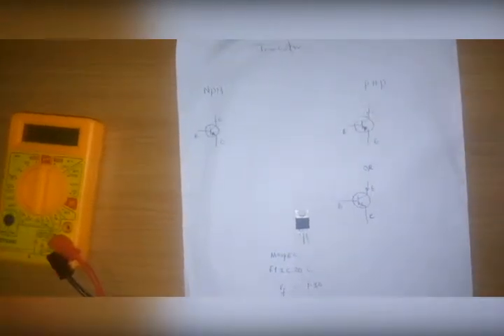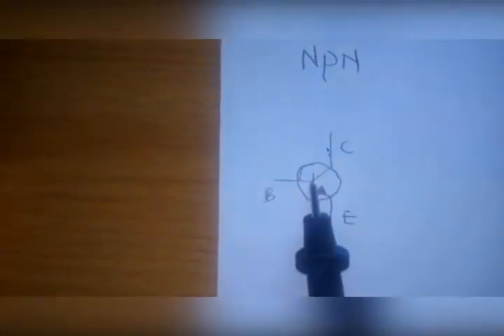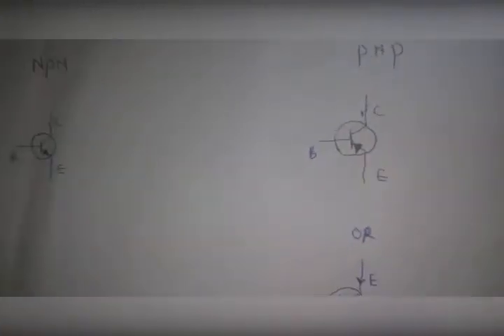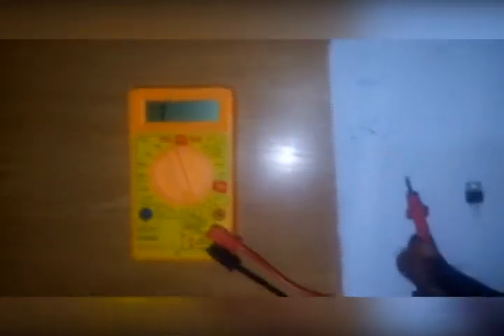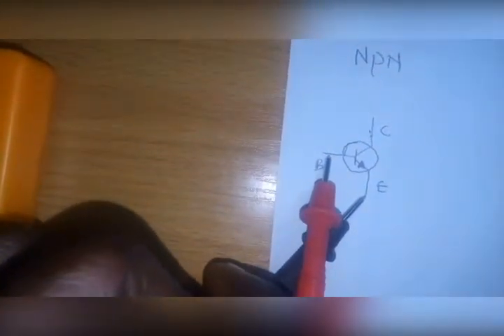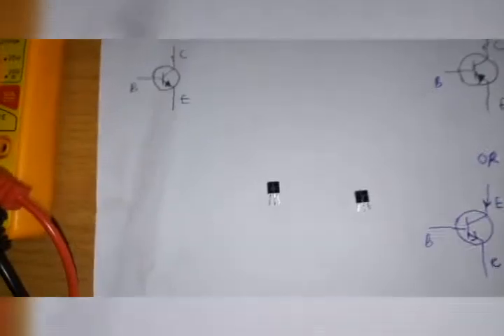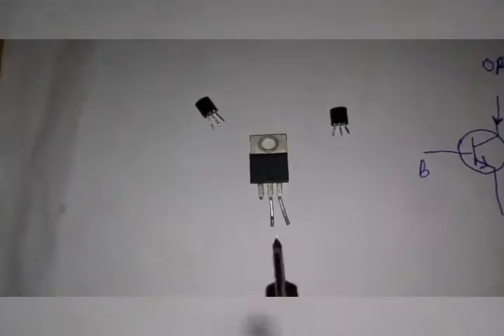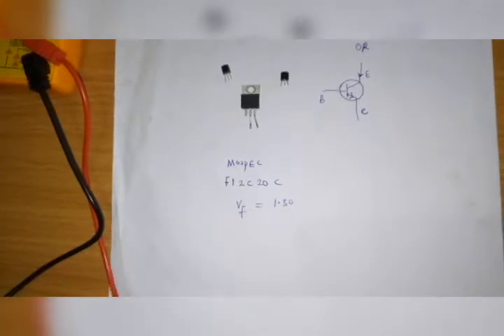How to test a Transistor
Transistor is made up of two end to end diode. The shared leg is the base and the other two legs are collector and emitter. We have the NPN and PNP transistor. NPN transistor uses the positive semiconductor type for the base and negative for the emitter and collector. While the PNP uses the n type for the base and positive for emitter and collector. A good transistor will only reflect or reads in one direction between the base and collector and between the base and emitter. But will not reflect or reads between the emitter and the collector when measured by multi meter.
Steps in testing a Transistor
CASE A (NPN transistor test)
1. Turn the multimeter knob to diode symbol, and place the black probe at one of the legs of the transistor. Then touch the other two legs with the red probe, if the multimeter reads high resistance in the two legs, it mean that your black probe is on the base and your transistor is good and it’s a NPN transistor.
2. Then remove the black probe from the base and place it on one of the other 2 legs and use the red probe on the other 2 legs, if the resistance reading is not high in the 2 cases, its means that the transistor is bad or it’s a PNP transistor
CASE B (PNP transistor test)
1. In this case place the red probe on one of the leg, and use the black probe on the other 2 legs. If high resistance is displayed on the two legs touched with black probe it means that the transistor is good, the red probe is on the base and the transistor is PNP type.
2. Then remove the red probe from the base and place it on one of the other 2 legs. And use the black probe on the other 2 legs, if the resistance reading is not high in the 2 cases, it means that the transistor is bad or it’s a NPN type
Second method of testing a transistor
This method is preferably use when you know the base, and it’s easier and direct.
In this method you are testing the B-C junction and B-E junctions.
Testing is done exactly the way you test a diode. Turn the multimeter knob in diode symbol and place the probe in the B-C legs or lead, if it reads in only one direction it means that the junction is okay and if you do the same thing in B-E junction (i.e. put the red probe in B lead and black probe in E, if it reads in this direction and does not read when interchanged (i.e. when red probe is placed in E and black probe in B). It means that the B-E junction is good.
In conclusion if one of these junction is bad, it means that your transistor is bad.